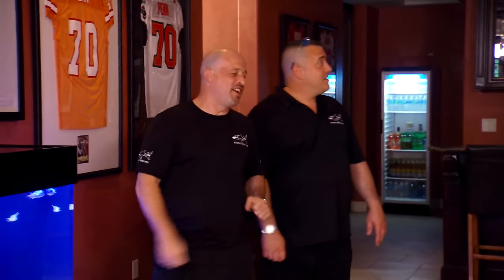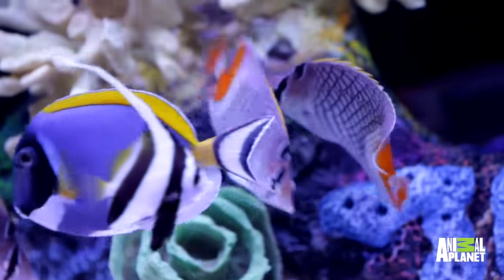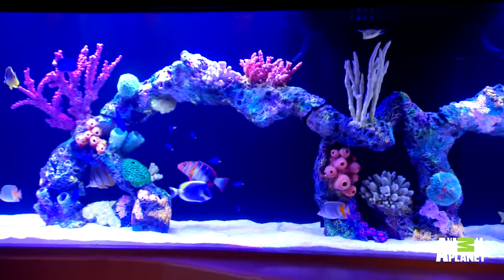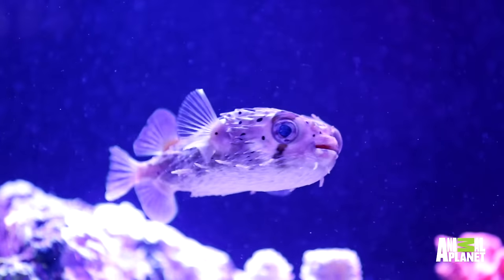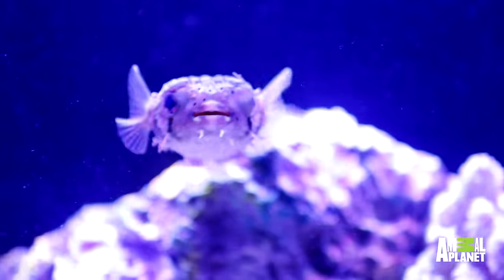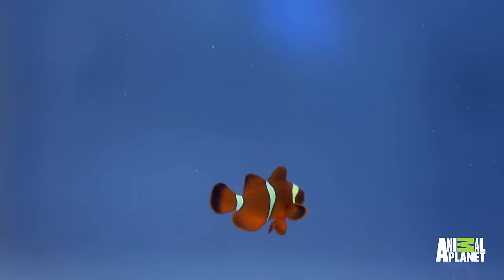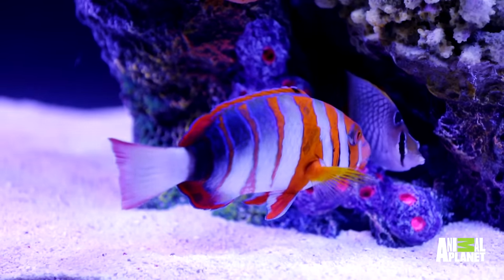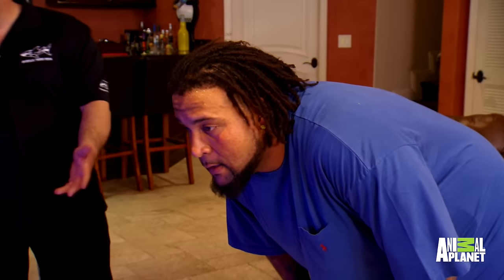Donald Penn's Colorful New Tank and Fish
Donald Penn gets to see his custom coral insert designed for his new tank along with some beautiful new fish to match!

Catch TANKED Fridays at 10/9 on Animal Planet!